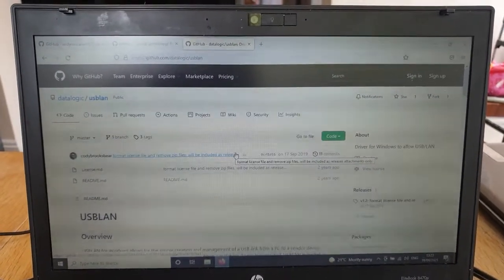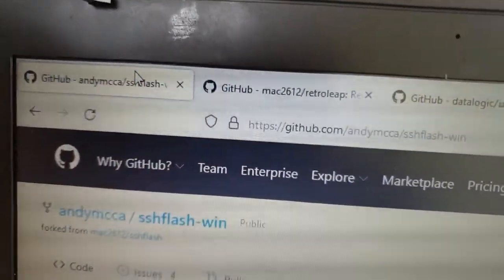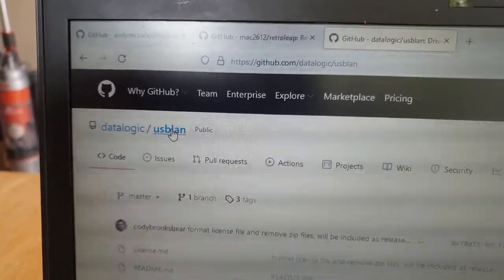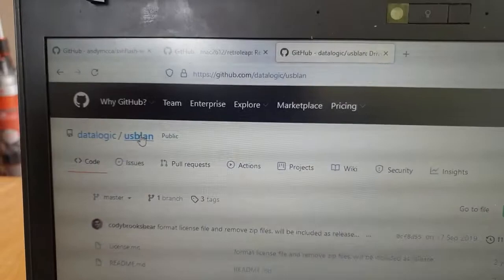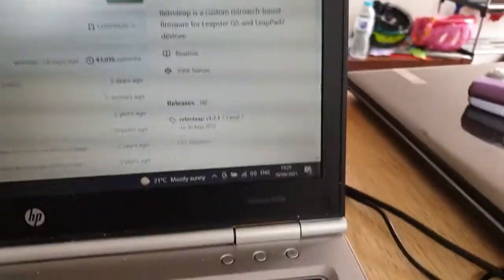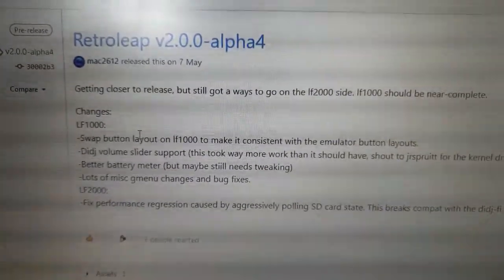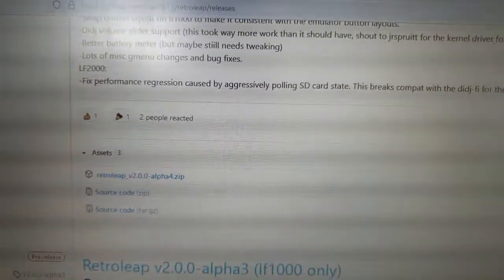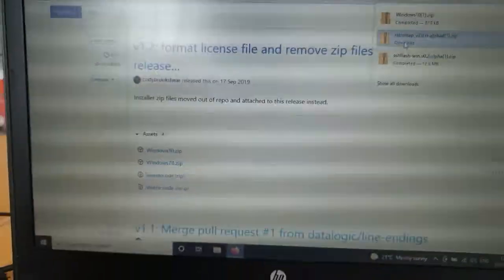How To: Flash a LeapPad2 (or LeapsterGS Explorer) with Retroleap (Retroarch)! - Part 3!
Gathering what we need to flash the LeapPad2 (or the LeapsterGS Explorer).  You will need -

LeapPad2 or LeapsterGS Explorer (Obviously)

Micro USB to USB cable (doesn't have to be the original Leapfrog one)
Power Adapter (you can just use batteries but probably safer!)